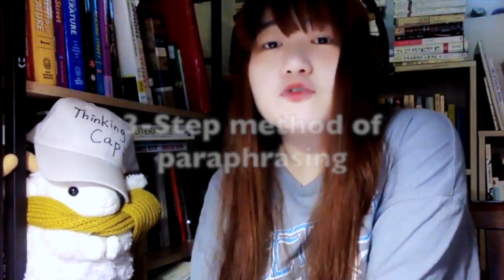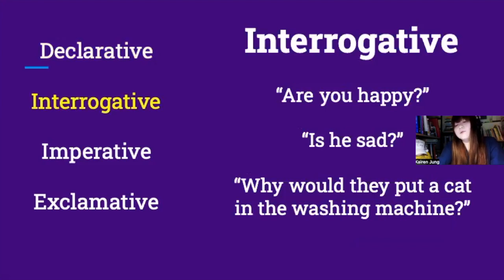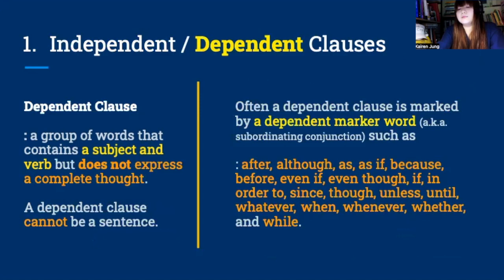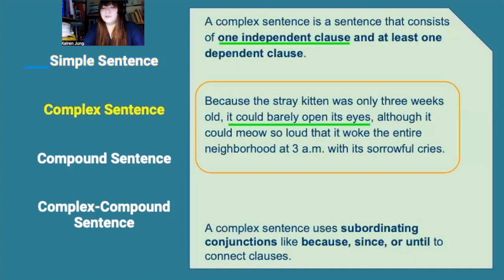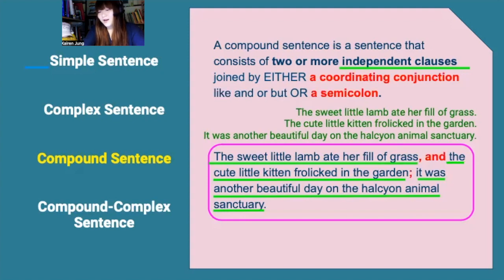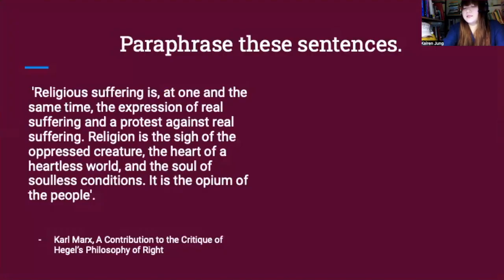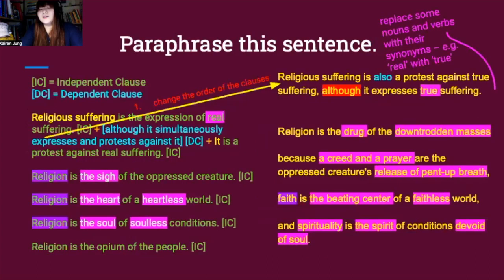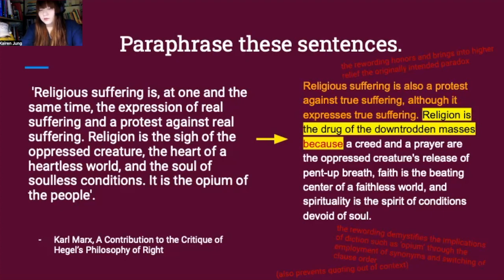How to Paraphrase (4/4) : Switching Sentence Structure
[00:00-00:50] Intro
[00:46-01:32] Quick review of previous classes
[01:32-02:12] Overview of learning objectives
[02:14-03:16] What is a sentence again?
[03:17-05:30] Declarative, Interrogative, Imperative, Exclamative sentences
[05:31-08:37] What are independent or dependent clauses?
[08:38-16:11] Simple sentences, complex sentences, compound sentences, and compound-complex sentences
[16:12-24:38] Summative application of paraphrasing skills to Karl Marx’s ‘opium of the people’ quote
[24:39-25:34] Outro